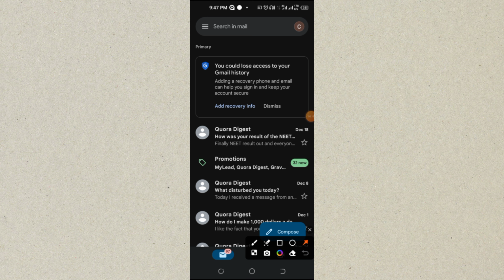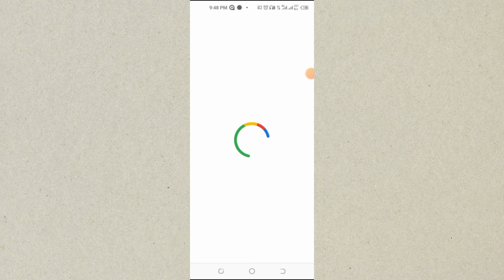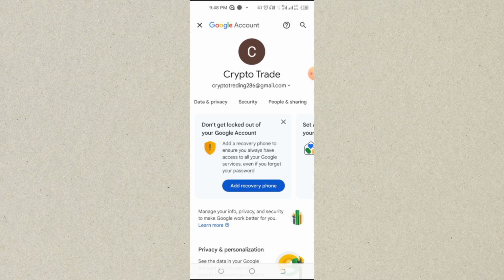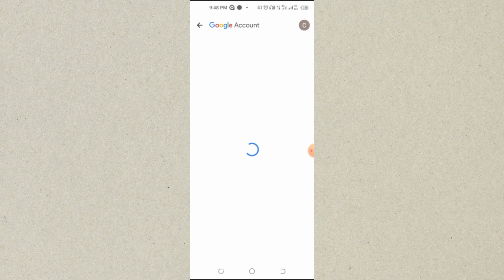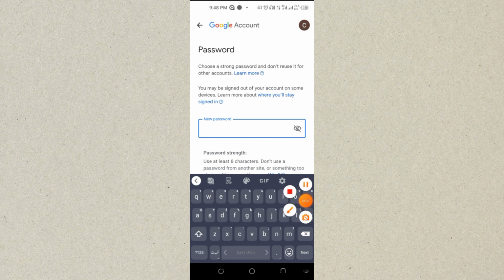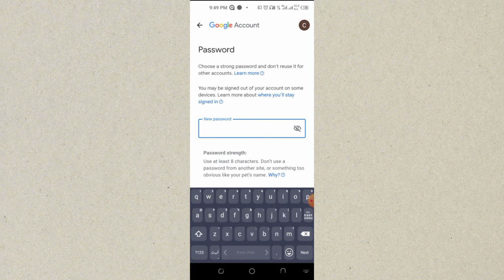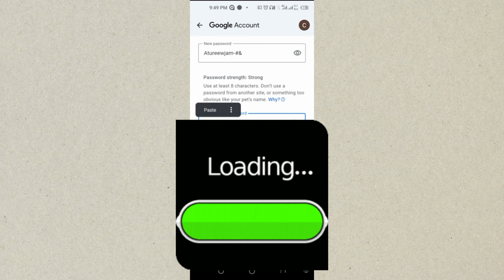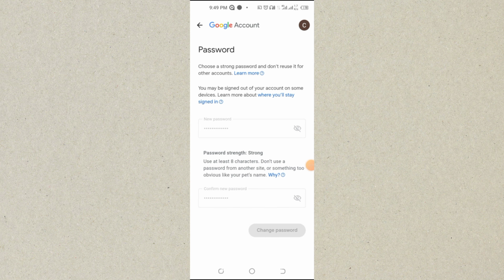"How to Change Your Gmail Password"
How to Change Your Gmail Password in Just a Few Simple Steps!

Want to keep your Gmail account secure? In this step-by-step guide, we’ll show you exactly how to change your Gmail password quickly and easily! Whether you’re updating your password for better security or you’ve forgotten it and need to reset it, this tutorial has got you covered.

📌 In this video, you’ll learn:

How to change your Gmail password on a desktop

How to reset your Gmail password if you’ve forgotten it

Best practices for creating a strong and secure password

Stay safe online and protect your personal information by updating your Gmail password regularly. Watch now and secure your account today!